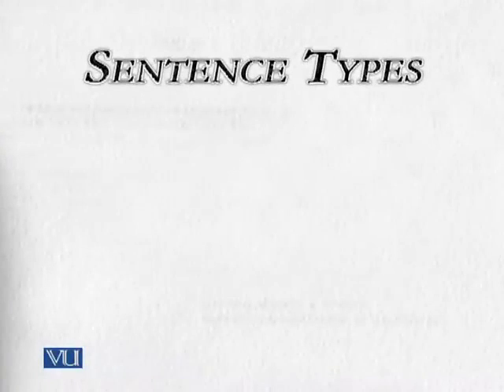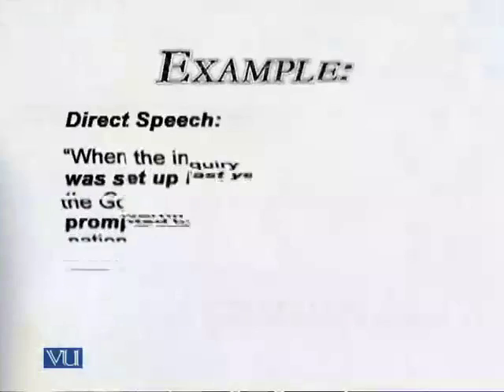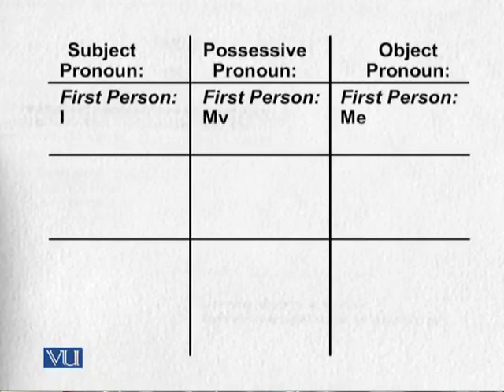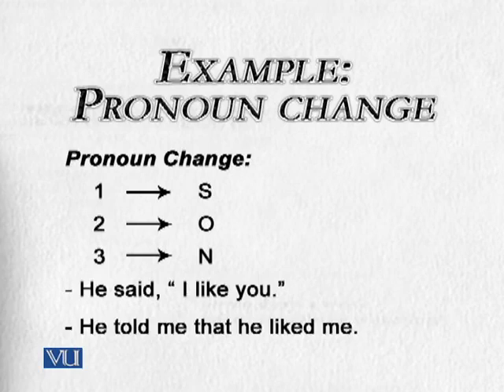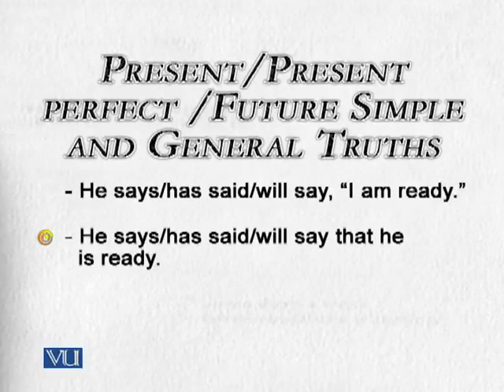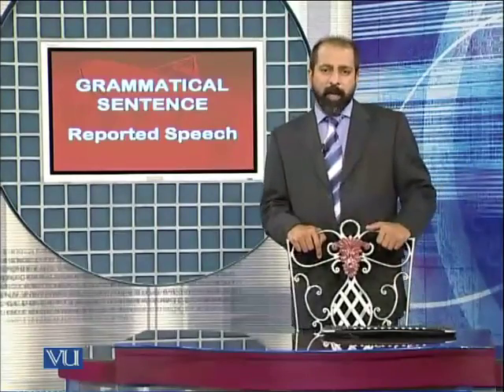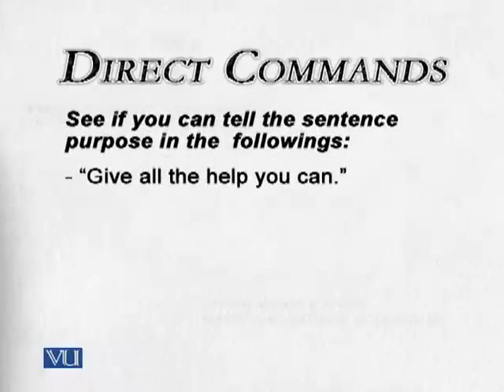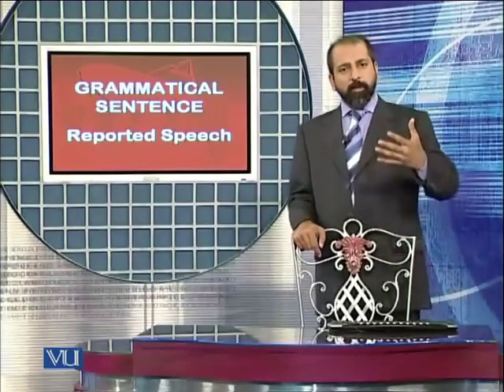ENG001_Lecture14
ENG001 - Elementary English
Lecture: Reported Speech
Topic: Reported Speech